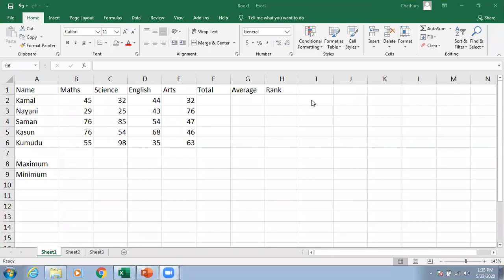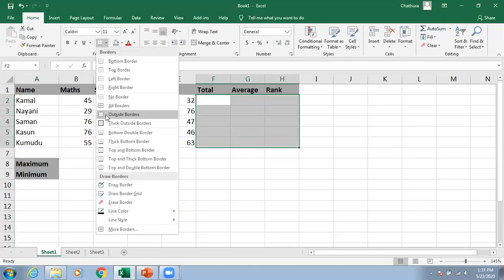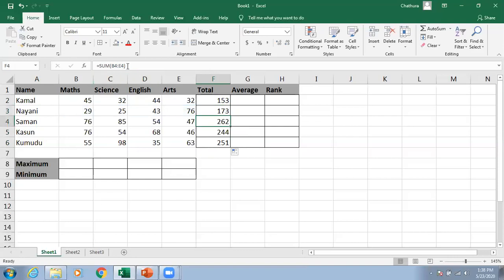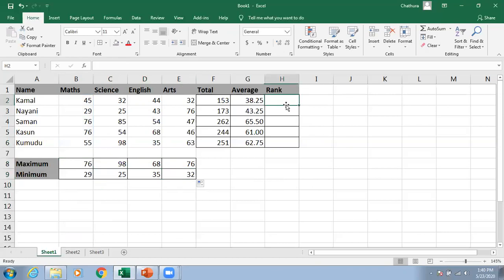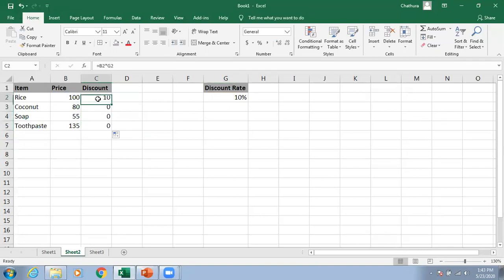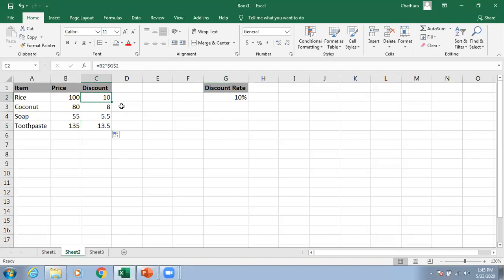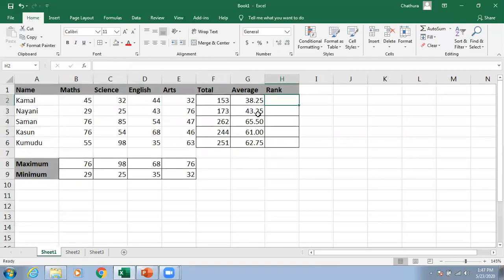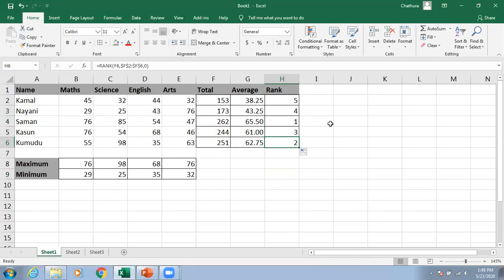Excel Formulas and Functions (Lesson 2)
FIT Microsoft Excel Lesson 2 Formulas and Functions - Absolute Cell Adresses (SUM, AVERAGE, MAX, MIN, RANK) at WideAwake by Chathura Palliyaguru